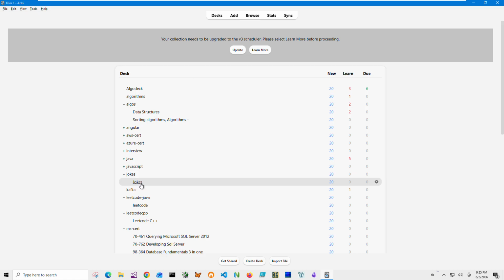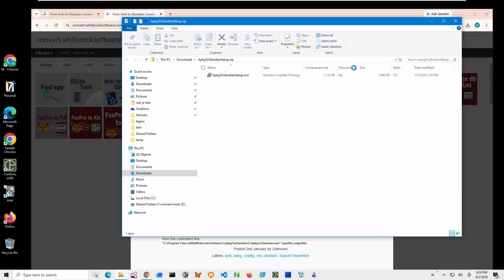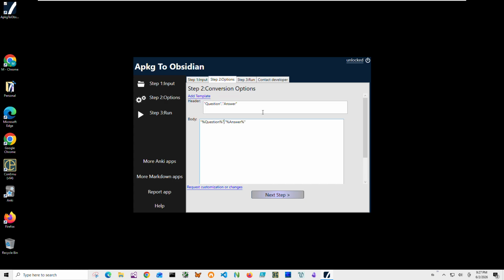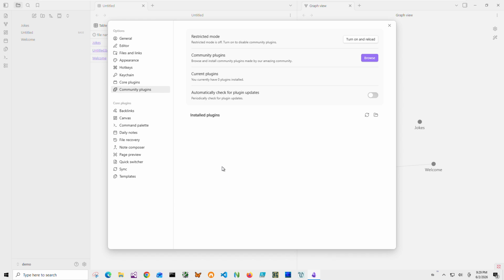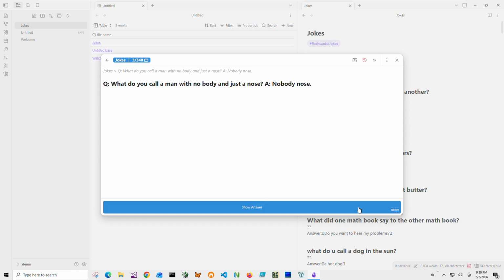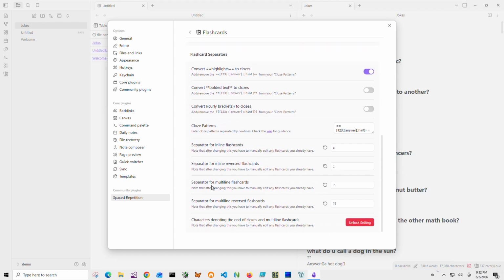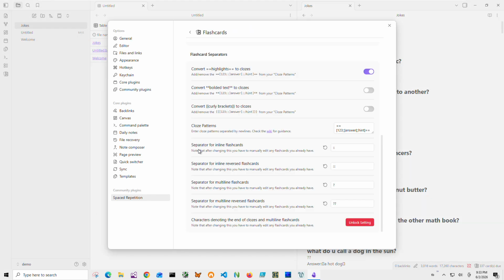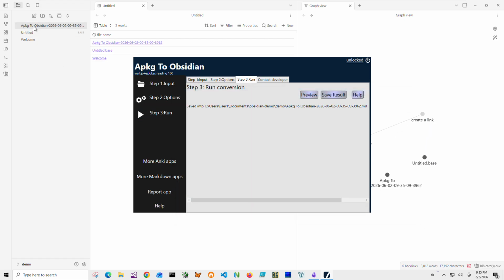anki to obsidian spaced repetition